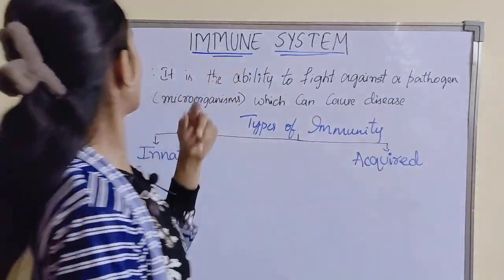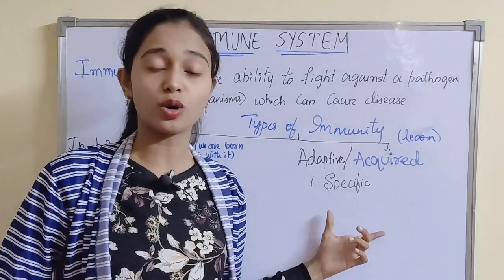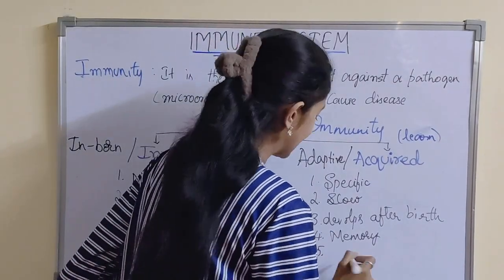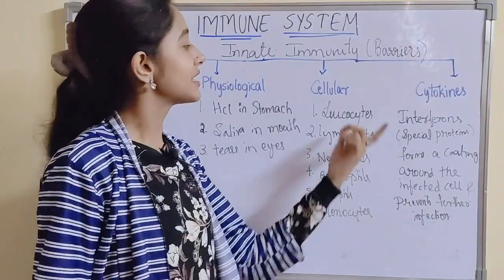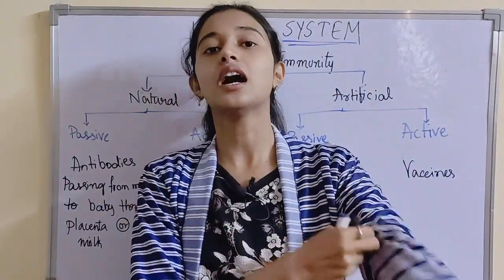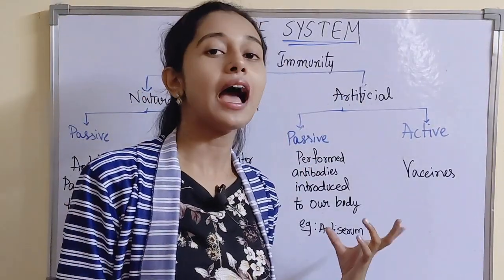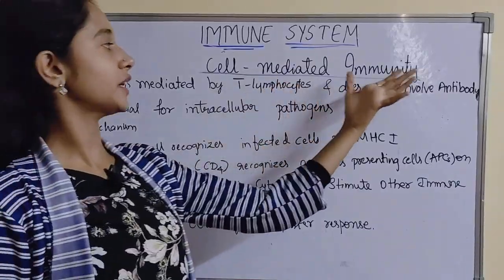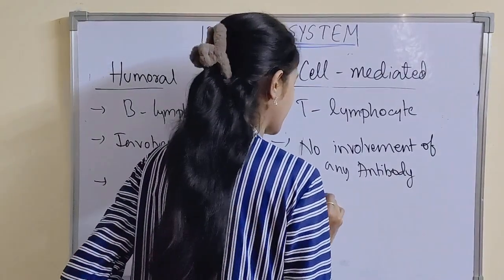Immunity Made Easy | Innate, Acquired, Humoral & Cell-Mediated Immunity Explained | Noorain Fathima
Hello everyone❤️
I am Noorain Fathima, in this channel you will get lessons on Microbiology, zoology, biotechnology, biology, botany, genetics for the classes 11,12 and Bsc.

iit jam
I do love to reply to your comments, consider sharing feedback and let me know what you want.